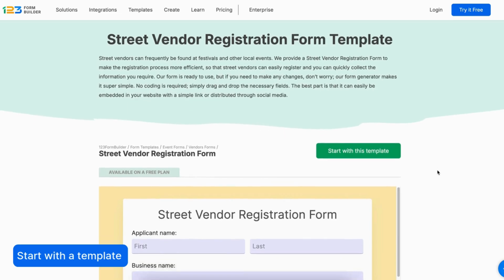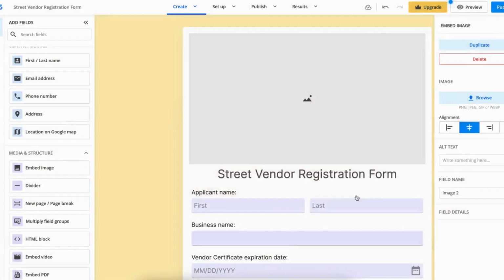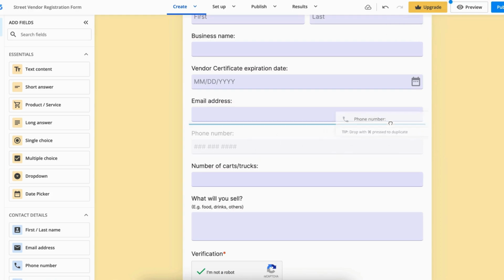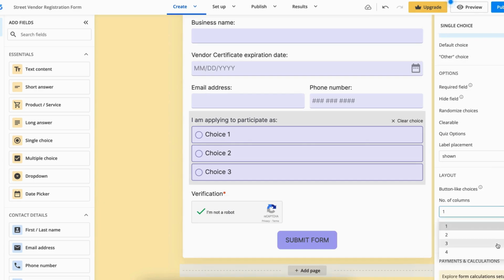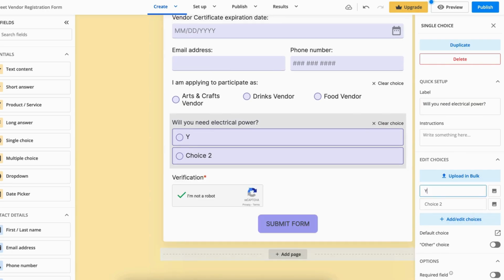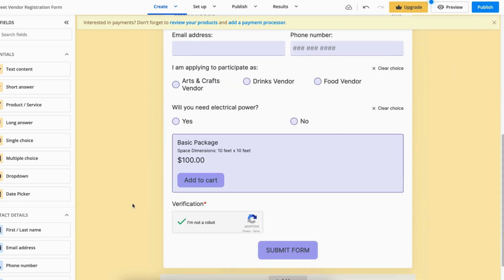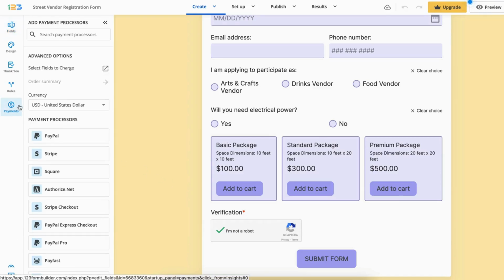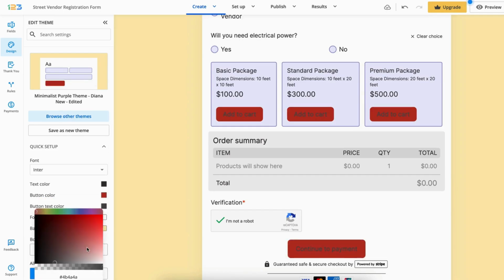How to build a vendor registration form | 123FormBuilder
Welcome to our step-by-step tutorial on creating a professional vendor registration form! In this video, we'll guide you through the entire process, from start to finish, ensuring you have a polished and effective form for your event or business.

In This Video, You Will Learn:
- How to build a vendor registration form from scratch.
- How to customize your form with a custom header designed in Canva.
- How to group and organize form fields for a seamless user experience.
- How to add and configure a payment processor like Stripe to handle transactions.
- How to style your form to match your branding, including changing button and field colors.

Whether you're organizing a market, fair, or any event that requires vendor registration, this tutorial will equip you with the tools and knowledge you need.